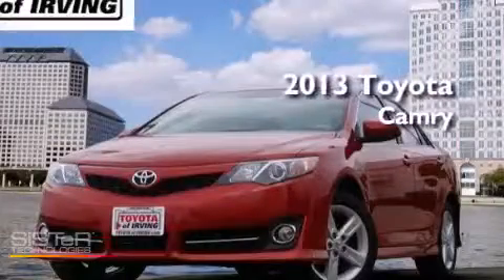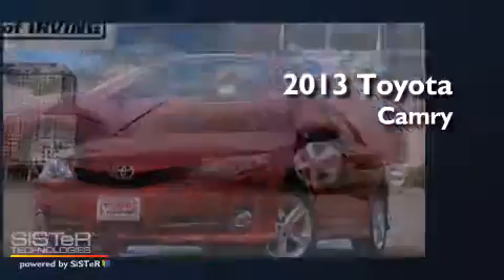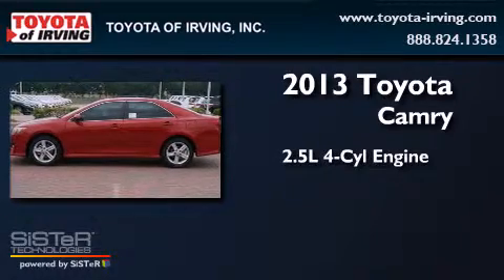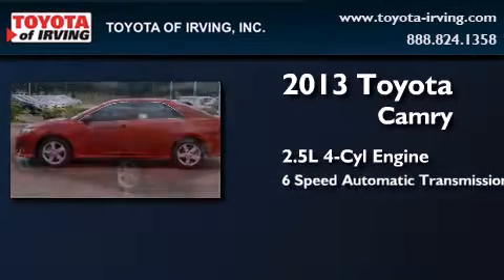2013 Toyota Camry Grapevine TX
We've been honored to serve the Irving TX area , we promise that your experience at our dealership will exceed your expectations ! Year : 2013 Make : Toyota Model : Camry Engine : Gas I4 2.5L/152 Trans . : Automatic Exterior : Bright Red Miles : 4 Toyota of Irving 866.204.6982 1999 W. Airport Frwy Irving , TX 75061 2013 Toyota Camry Irving TX